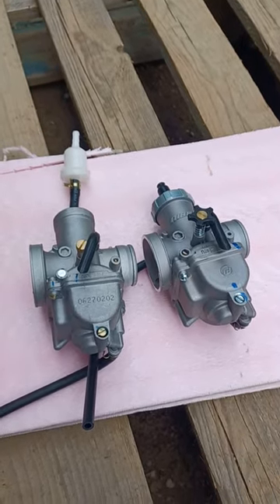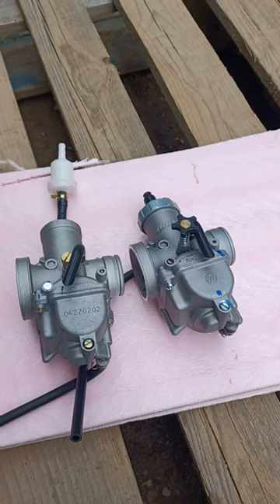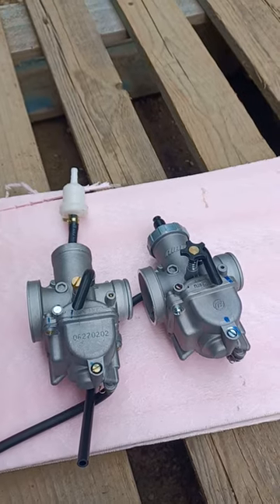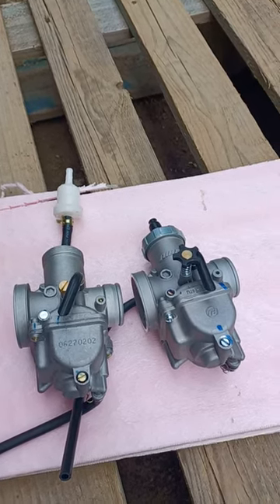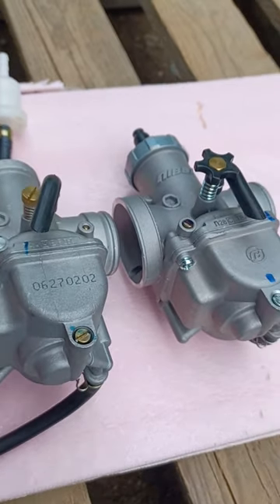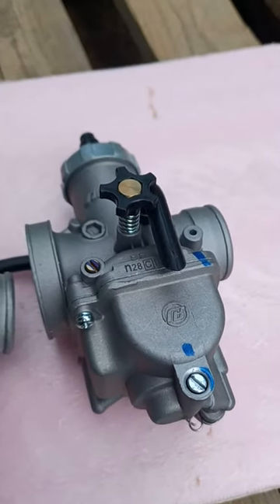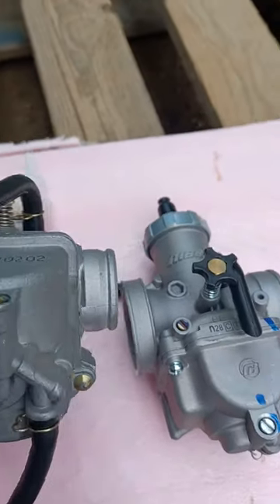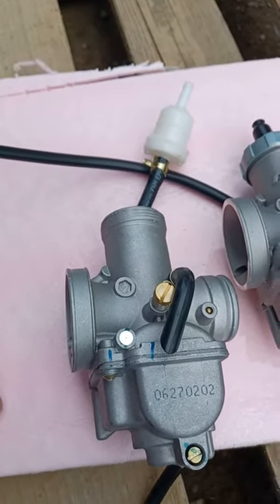x-pro Templar 250 Carberator Air Screw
I slotted the factory air screw.  it's identical in casting from what I see to a Nibbi 28.